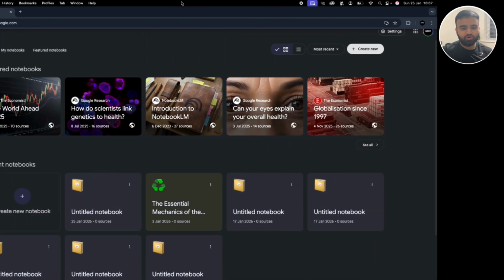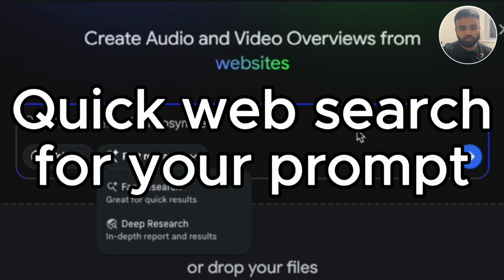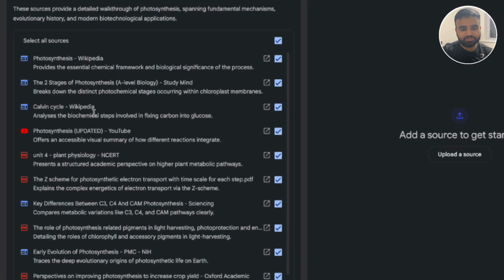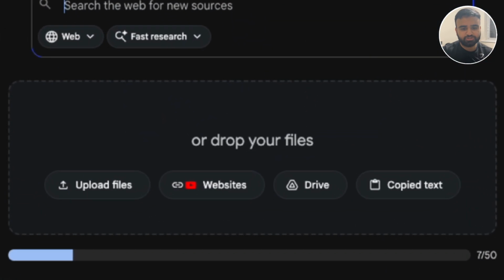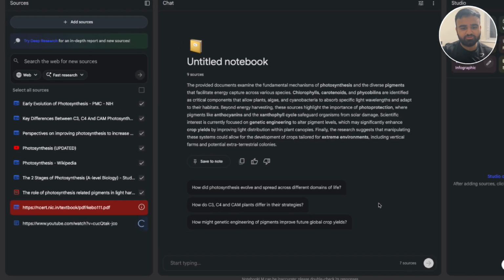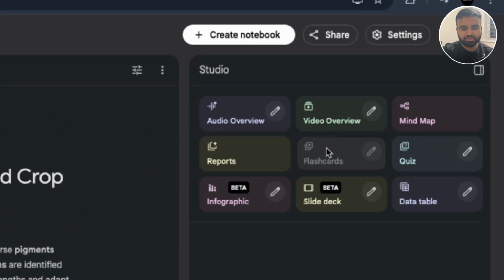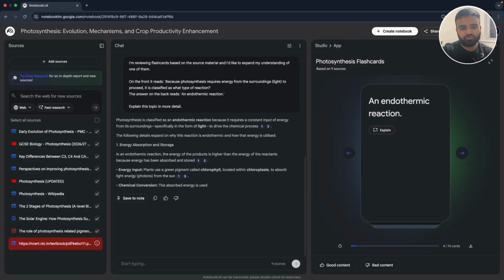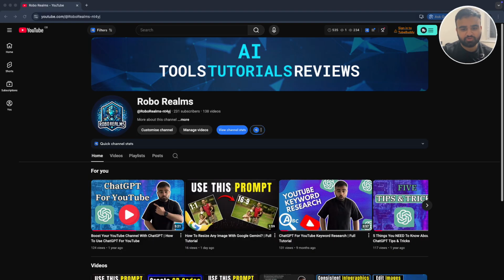How To Create Flashcards With NotebookLM | Full Tutorial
In this video, we're going to be providing a full tutorial on how to create flashcards with NotebookLM. We'll be walking you through the full process of uploading your information sources to creating the flashcards.